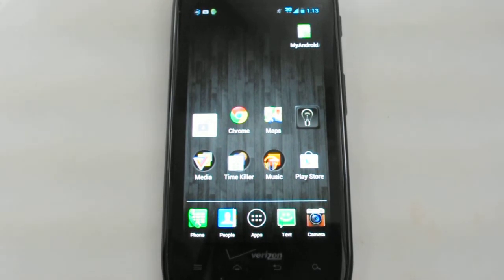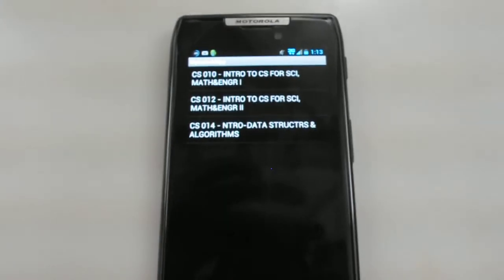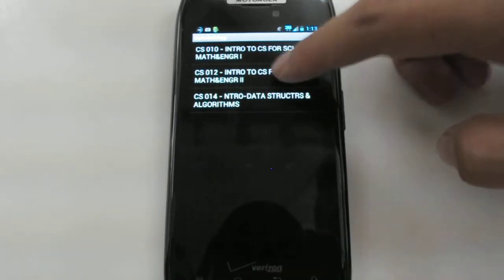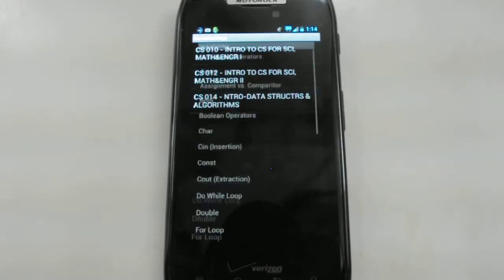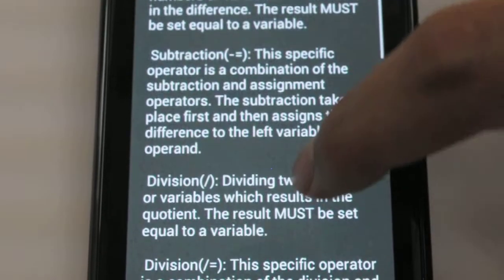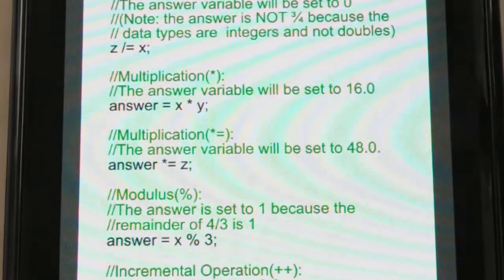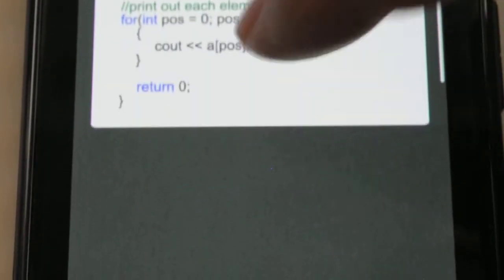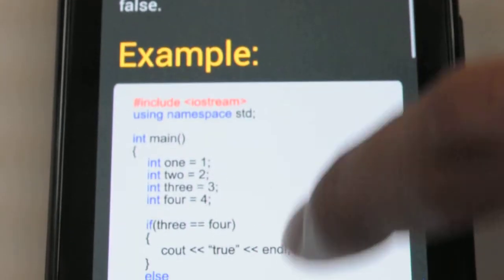UCR C++ Reference Guide Application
We are currently still in development and hope to release the final version of the application by first quarter.